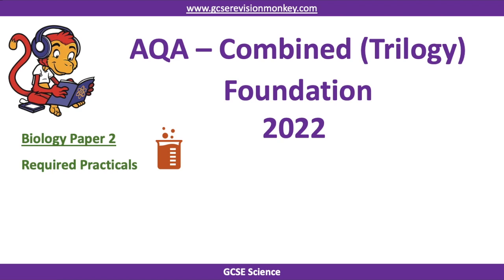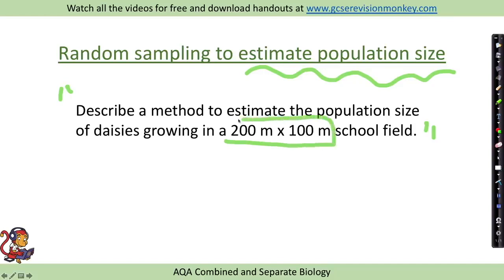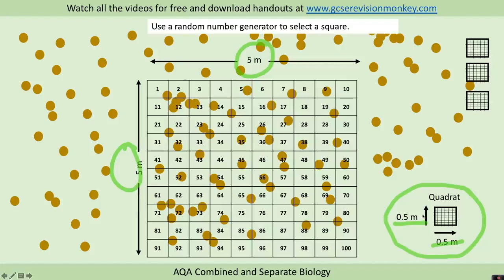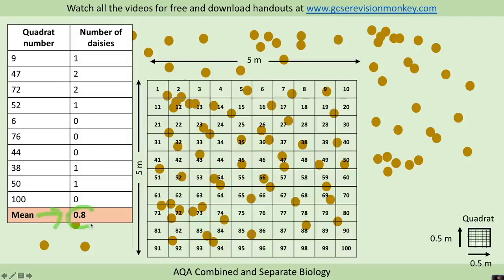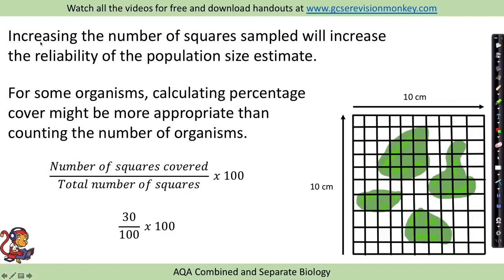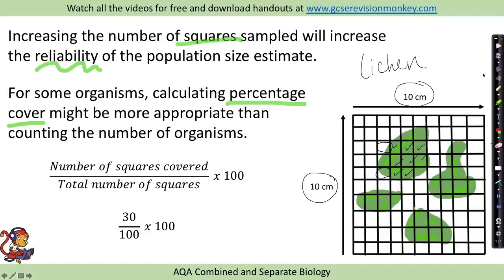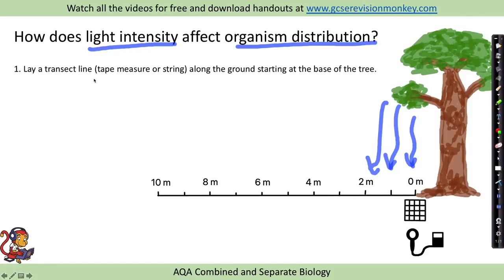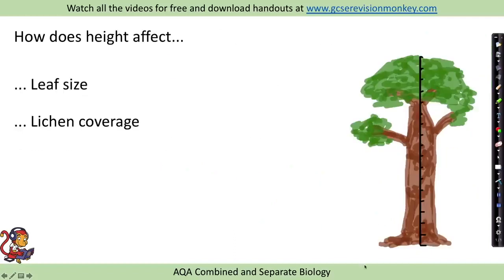2022 Exam - Combined Biology (Foundation) Paper 2 Required Practicals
This video outlines the required practicals that will be in the 2022 AQA Combined Biology (Foundation) Paper 2 exam.

Here's the link to some practice questions on these required practicals: [coming soon].

Here's the link to a video focussing on the topics that the exam board has said will be a major focus in the exam